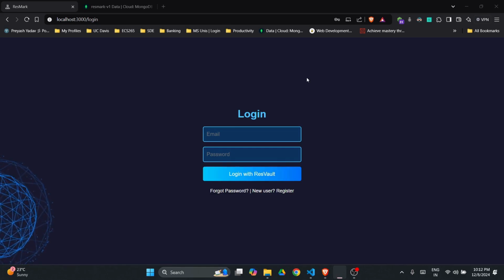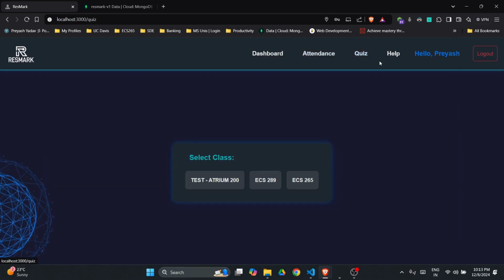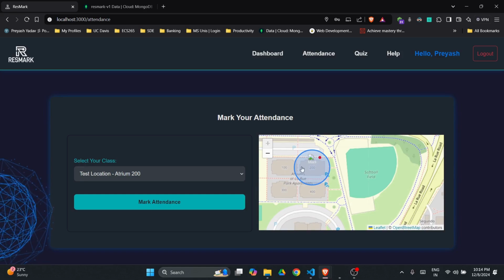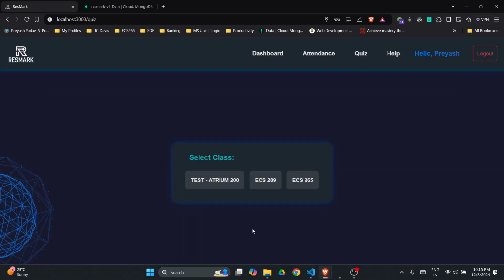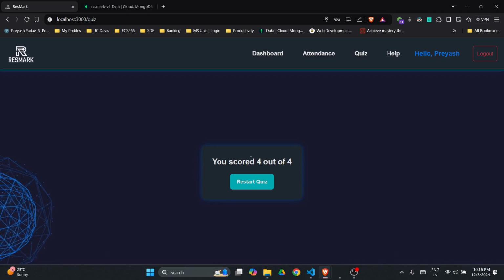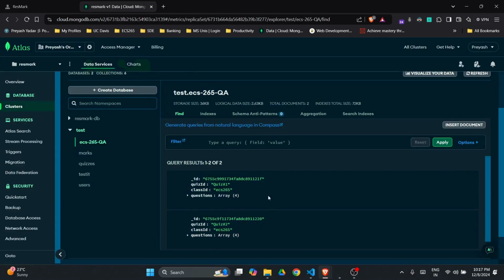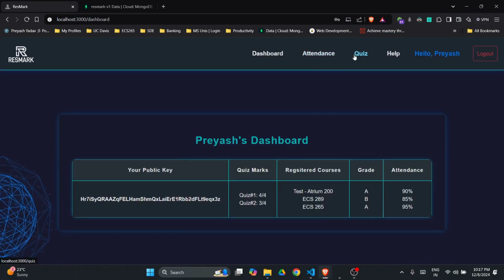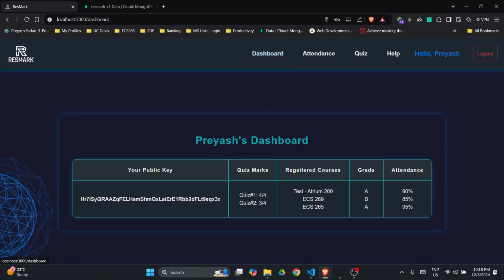ResMark ECS 265 Final Project Demo